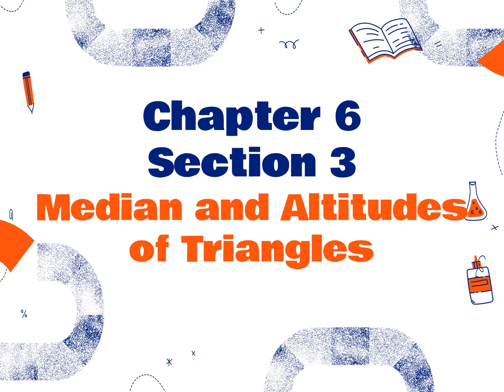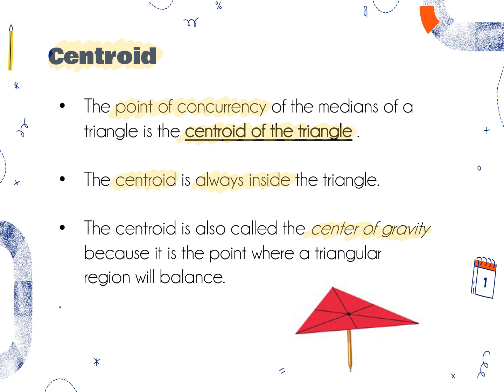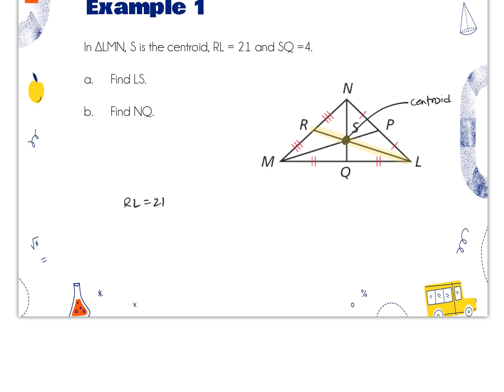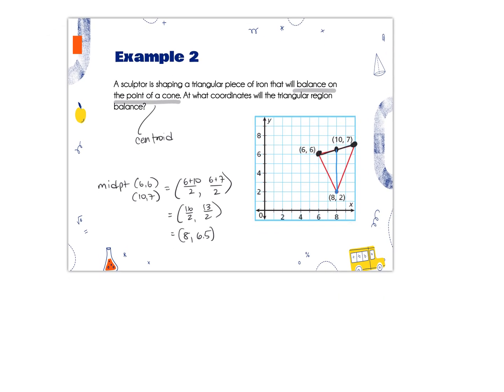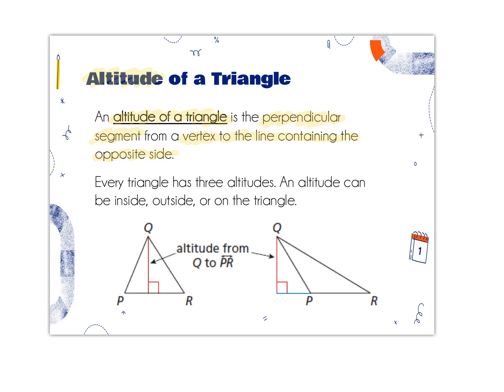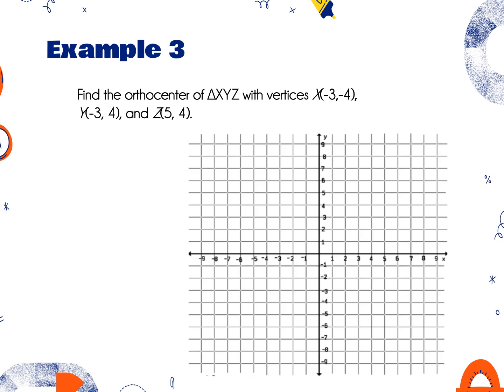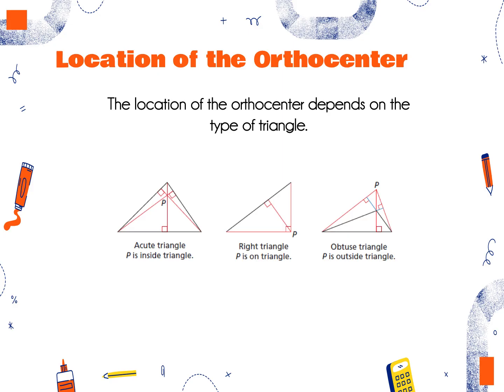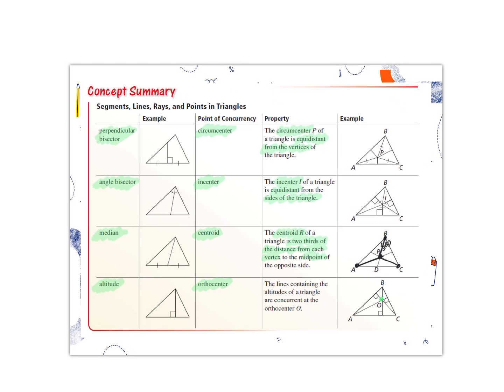Fernandez GeoH 6.3 Lesson